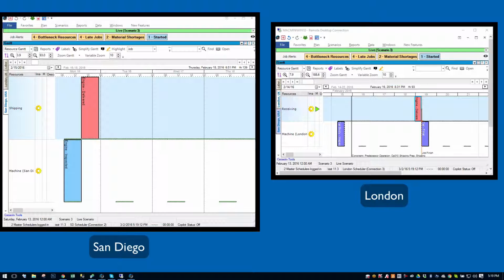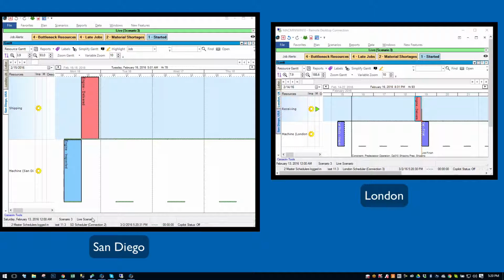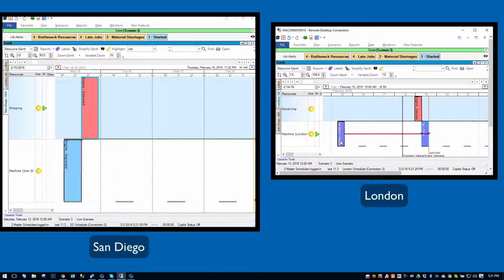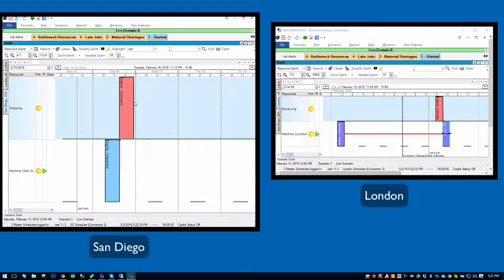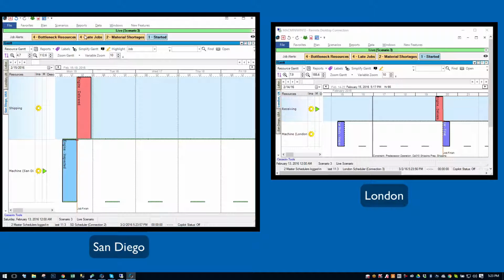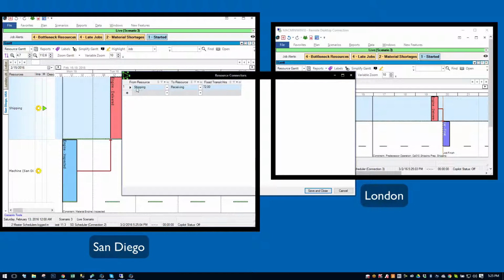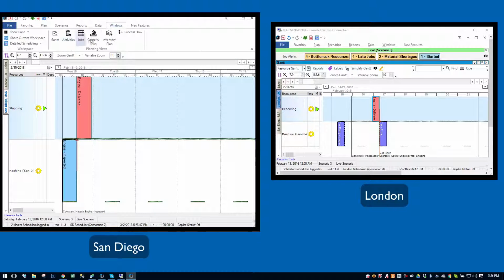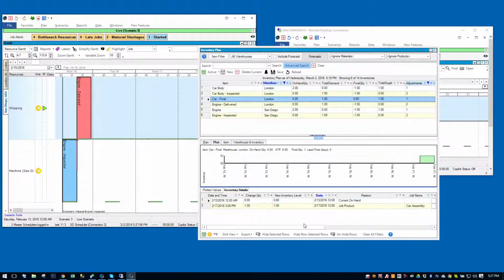MultiPlant 101 - PlanetTogether APS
Some MultiPlant Functionality of PlanetTogether APS including, MultiUser, Schedule Impact and Resource Transfer Time.